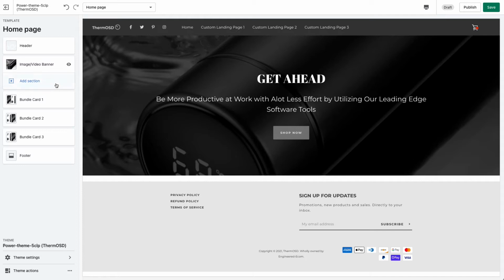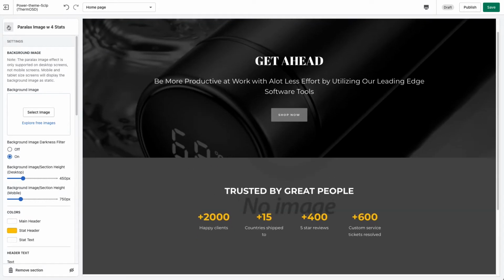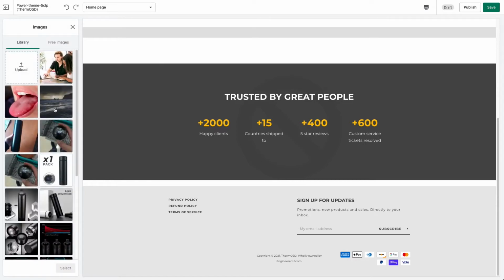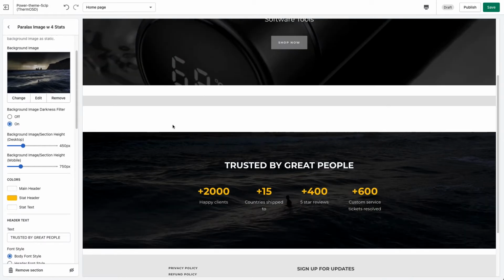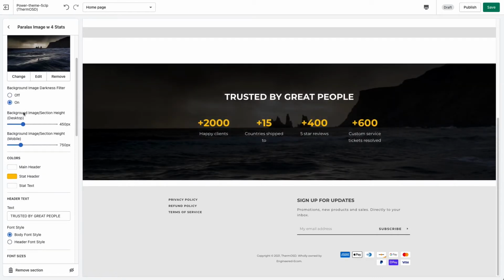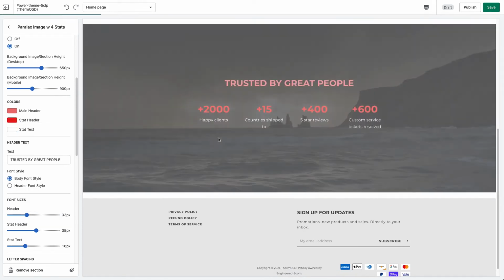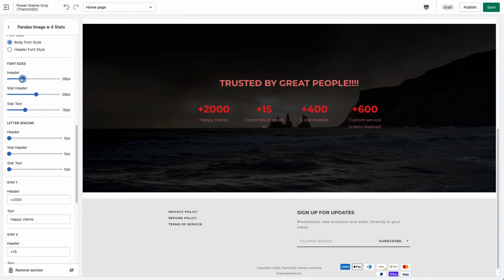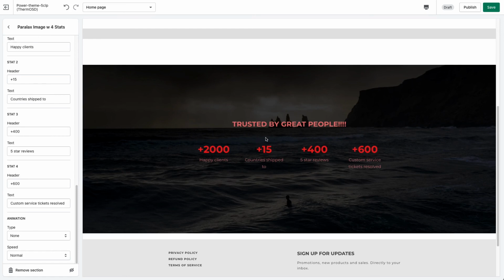6.15: H - Paralax Image With 4 Stats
This video will explore the paralax image with 4 stats section within the Power Theme.